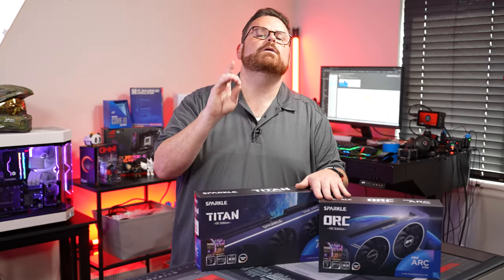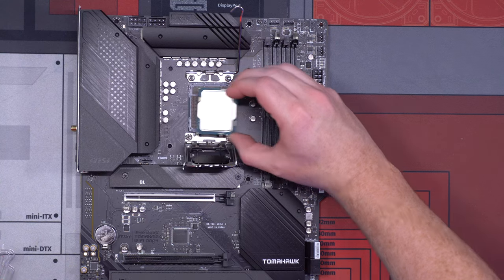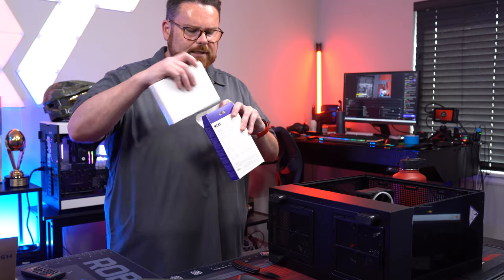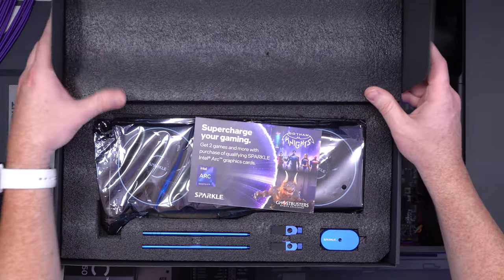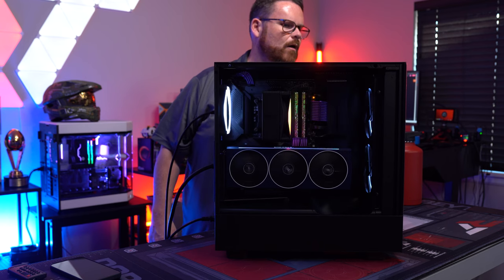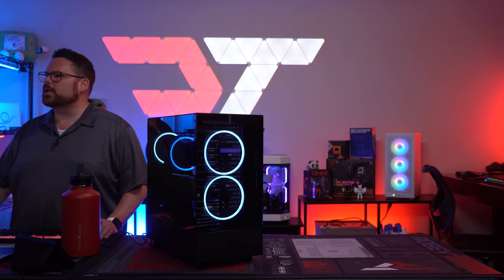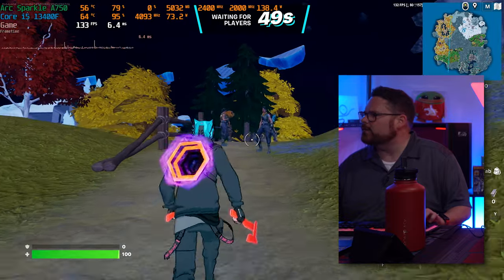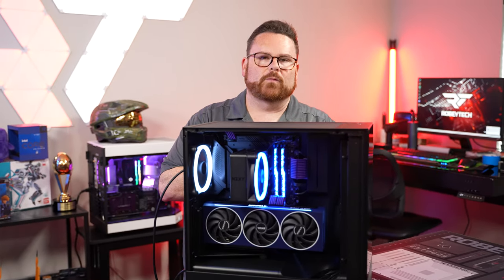We made it Sparkle! Introducing the Intel Arc Sparkle GPUs with an EPIC Build.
Check out all three Intel Sparkle GPUs on Newegg

SPARKLE Intel Arc A750 ORC OC Edition, 8GB GDDR6, ThermalSync, TORN Cooling, Axial Fan, Metal Backplate, SA750C-8GOC

SPARKLE Intel Arc A750 TITAN OC Edition, 8GB GDDR6, ThermalSync, TORN Cooling, Axial Fan, Metal Backplate, SA750T-8GOC

Check out the Lenovo Yoga Book 9i - Lenovo - Yoga Book 9i 2-in-1 13.3" 2.8K Dual Screen OLED Touch Laptop - Intel Core i7-1355U with 16GB Memory - 512GB SSD - Tidal Teal

Here is the build we are building with parts from Newegg!

Cost - $1300

0:00 - Intro
1:15 - Motherboard Prep
2:37 - Case Prep
4:31 - Sparkle GPU Time
5:26 - PSU and Cable Management
6:06 - B-Roll Montage
6:51 - Game/Performance Benchmarking
10:14 - Outro

@Robeytech - Twitter
@Robeytech – Instagram
@Robeytech – TikTok
@Robeytechdeals - Twitter
Facebook.com/Robeytech - Facebook
Twitch.tv/Robeytech - Twitch